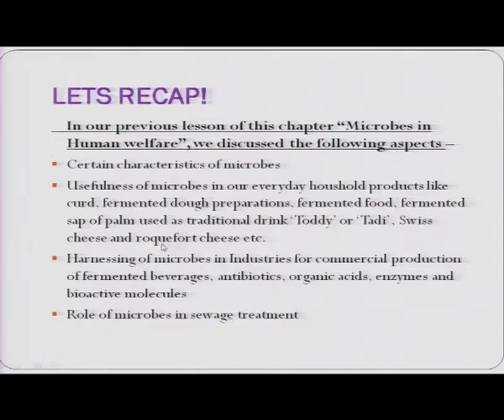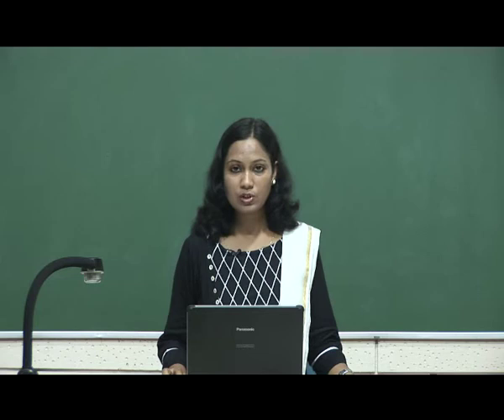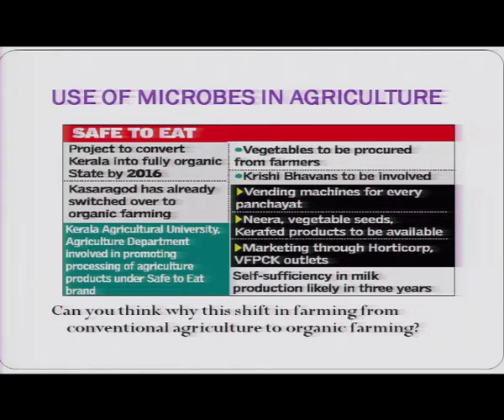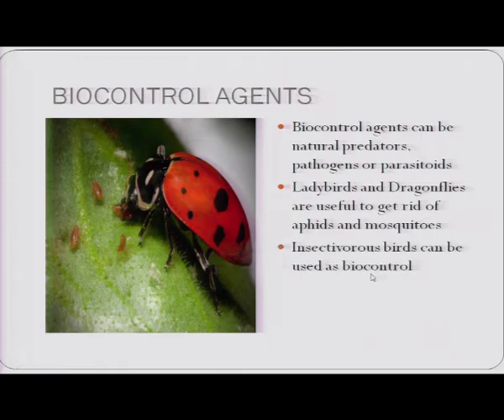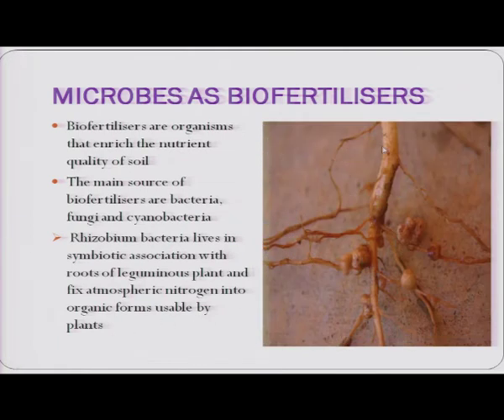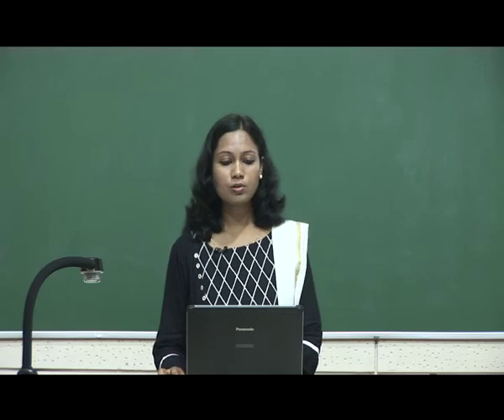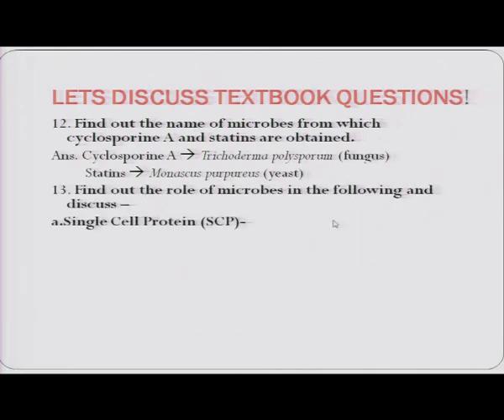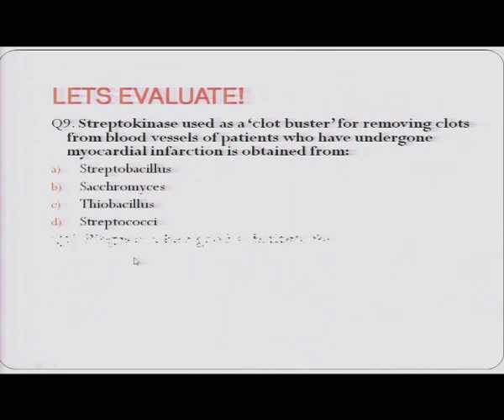Biology in Human Welfare: Microbes in Human Welfare - 2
Subject : Biology
Cources name : IIT PAL
Name of Presanter : Ms. Rikisha Bhaumik
Keyword : Swayam Prabha,NCERT Class XI and Class XII Biology